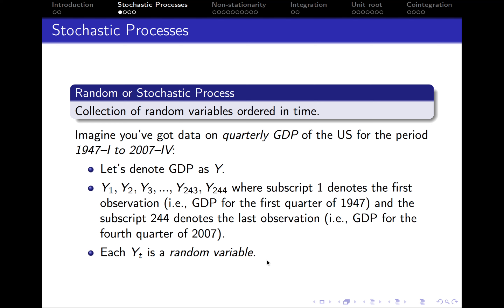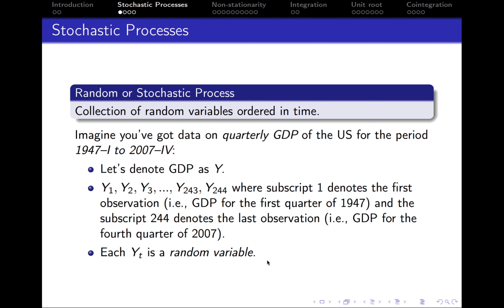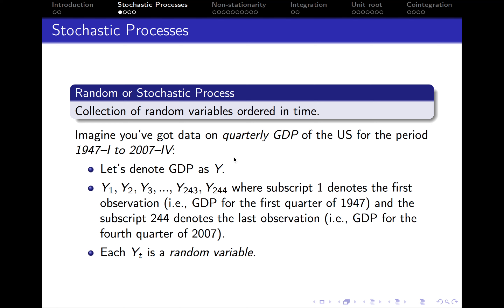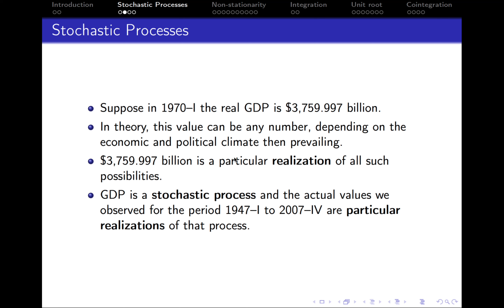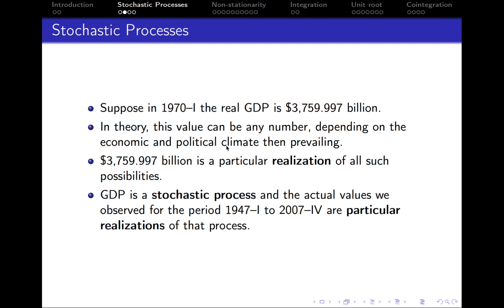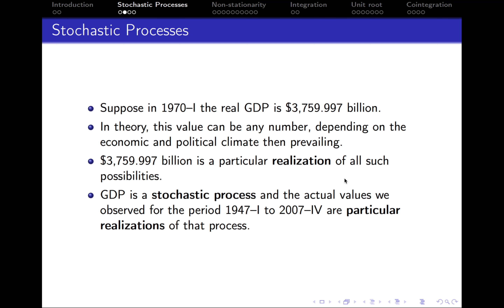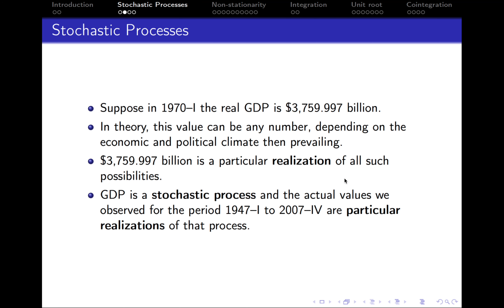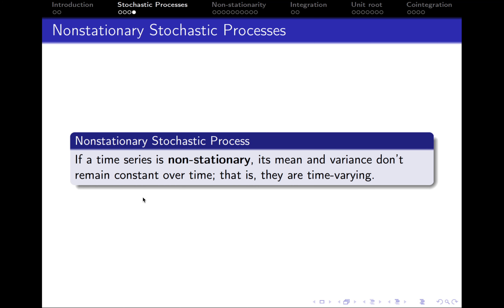10.2. Stochastic stationary and non-stationary process